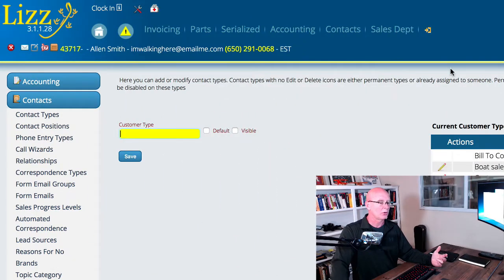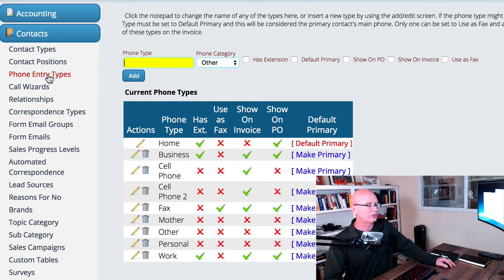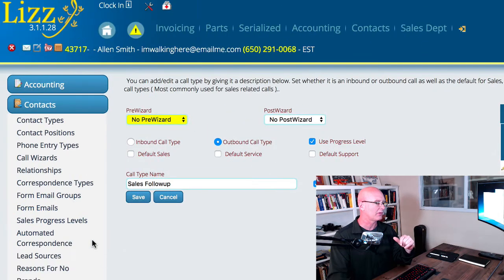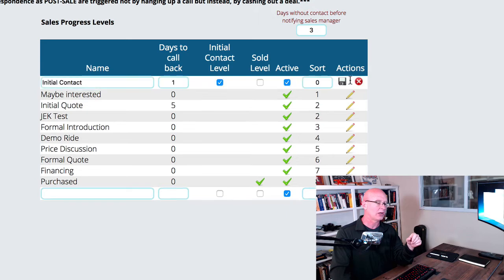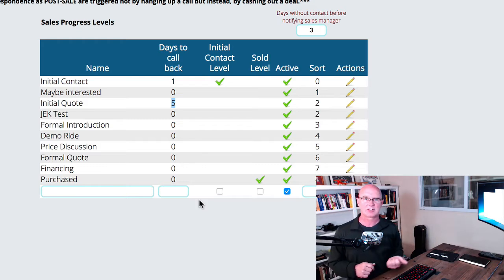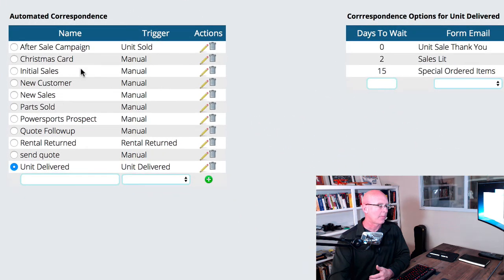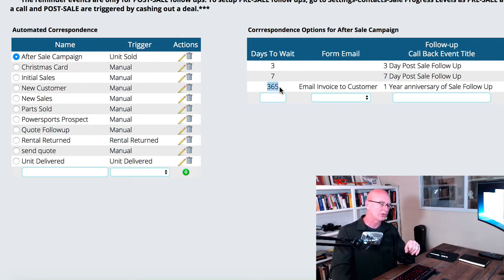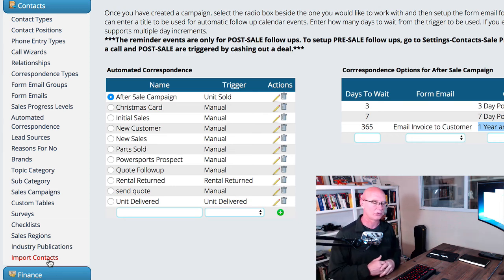Setting up Lizzy CRM (Overview)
This video is an overview of some of the capabilities of the Lizzy CRM system built into Lizzy BMS.